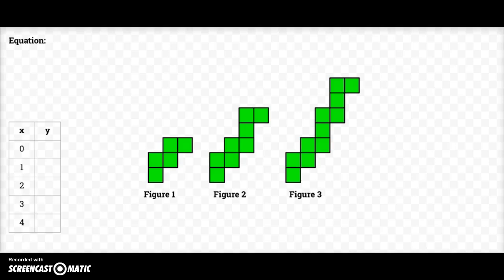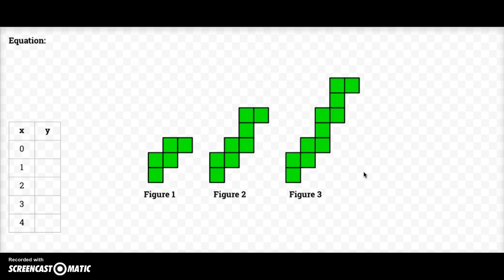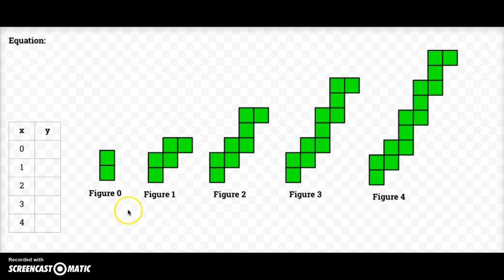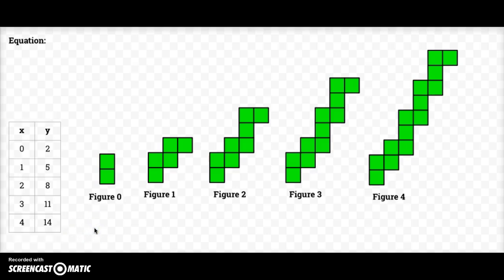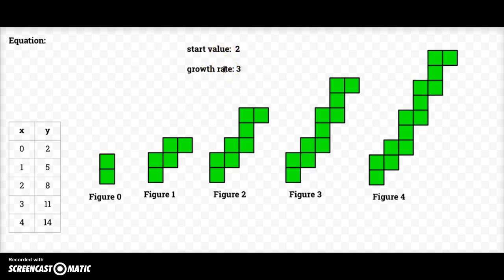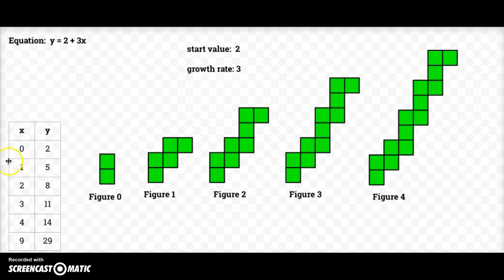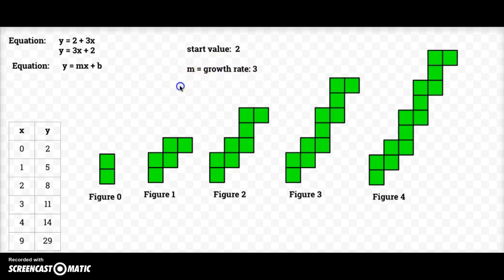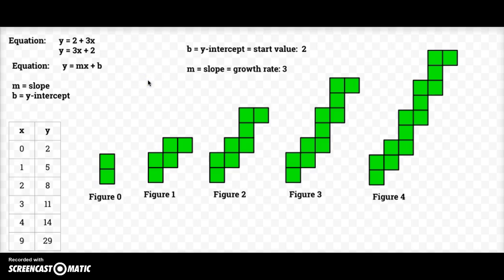Visual Pattern - Writing an Equation and Creating a Table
In this video I use a Google Drawing to demonstrate how to create a table and write an equation from a visual pattern.

Megan Heine (2015) - creator of the Google Drawing and of the YouTube video.